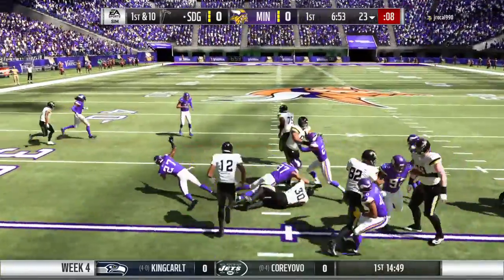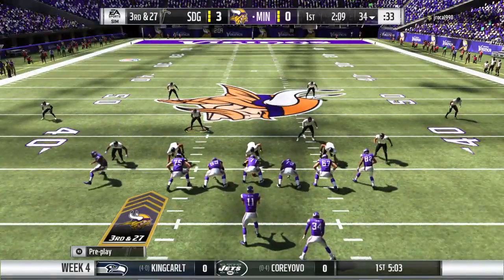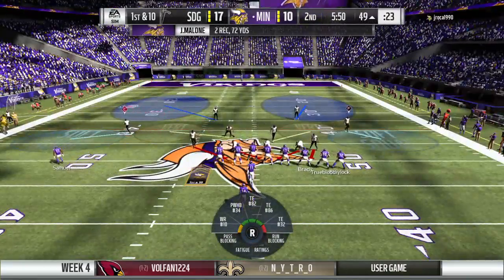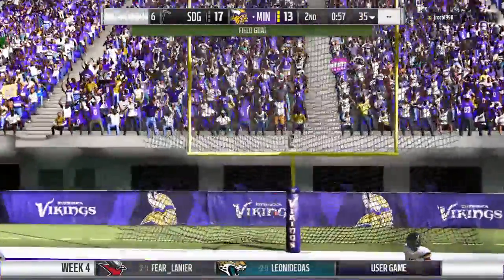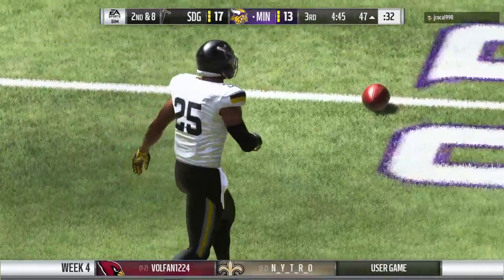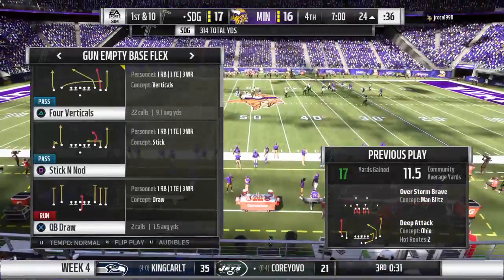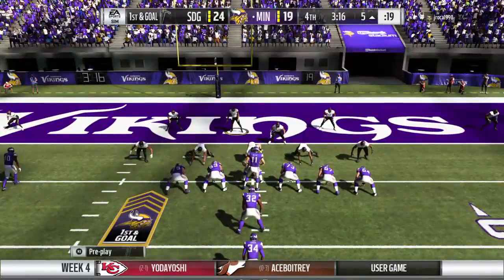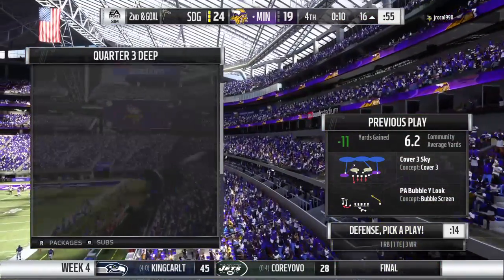Crusaders vs Vikings